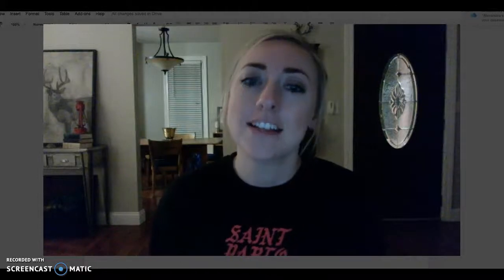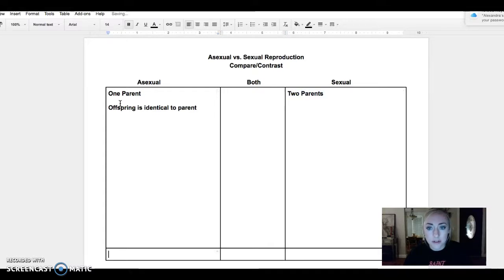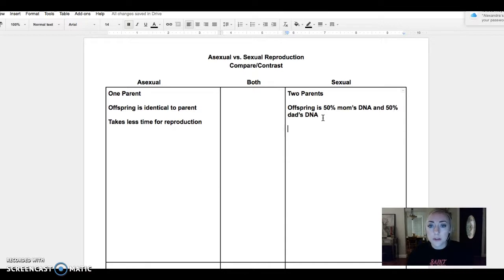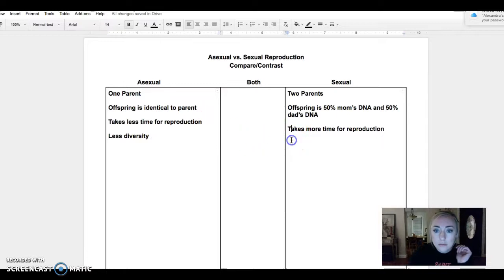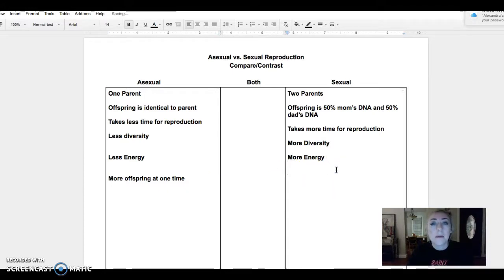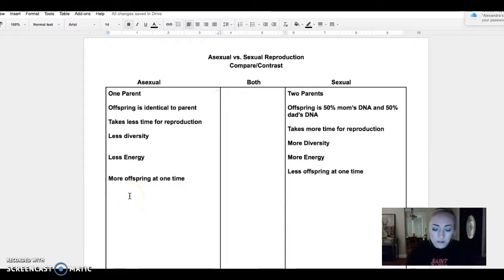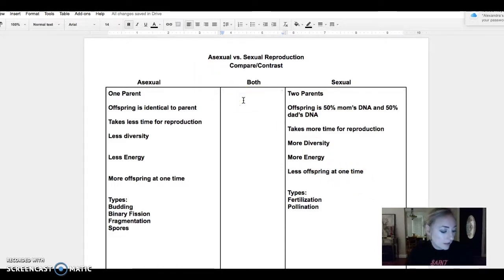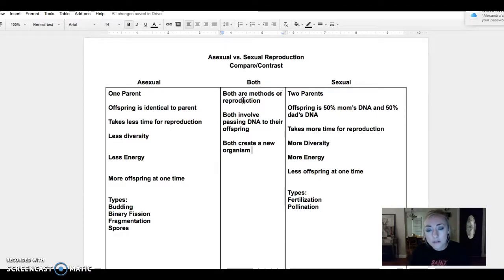Asexual vs Sexual Reproduction